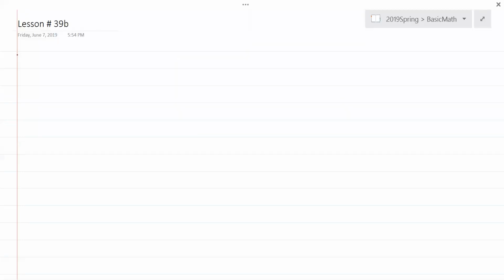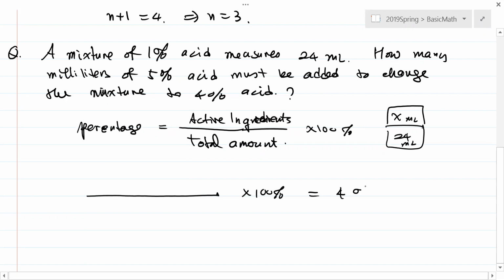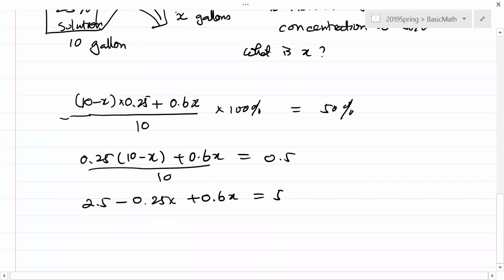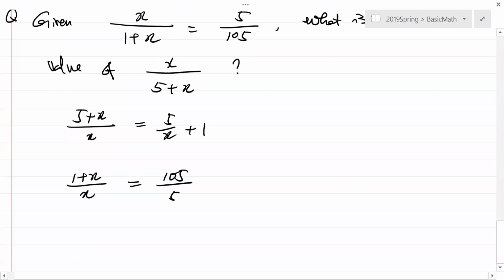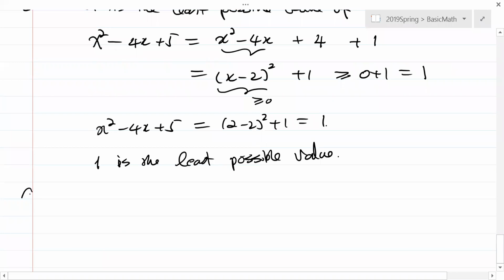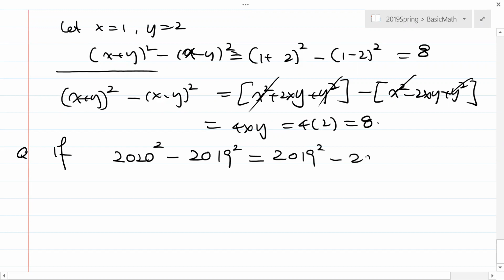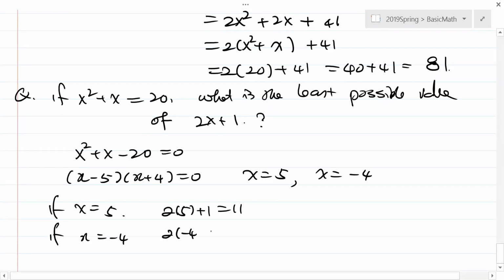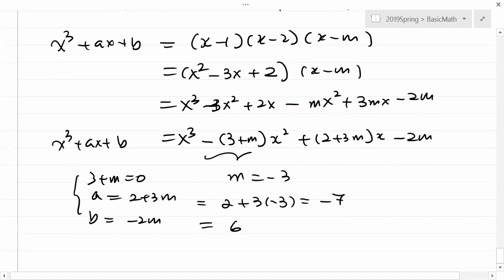Shen's BasicMath39b. Algebra